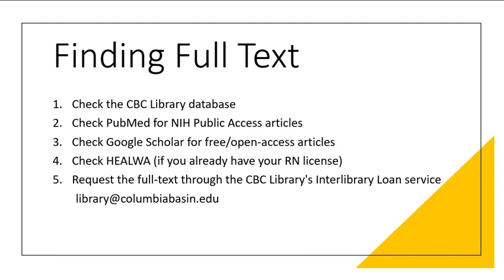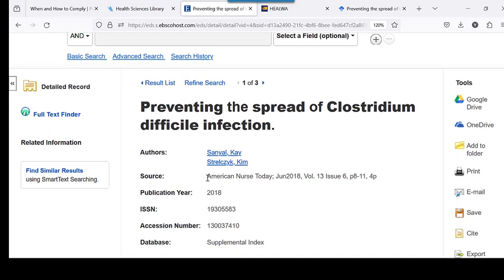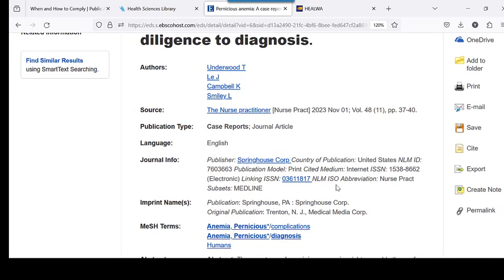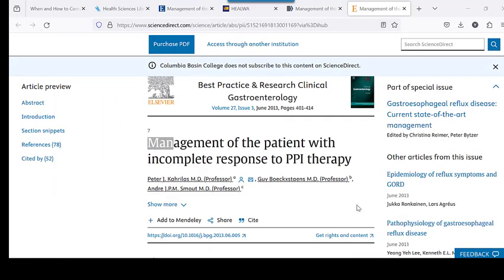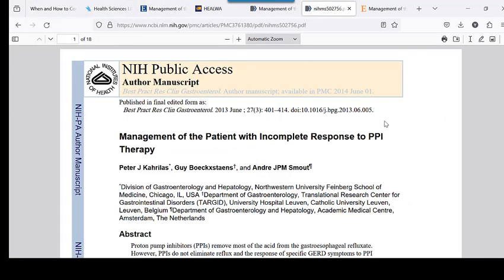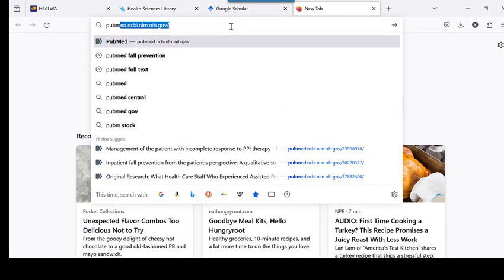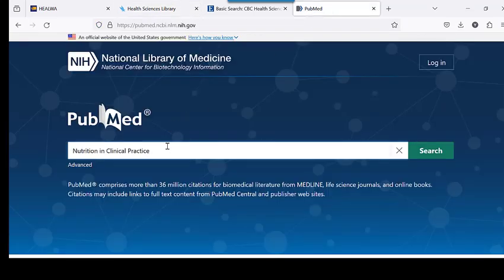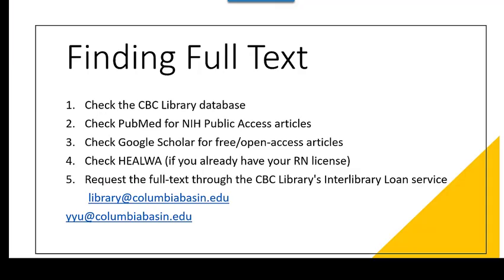Finding the Full Text of Journal Articles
This is a tutorial for Columbia Basin College students.